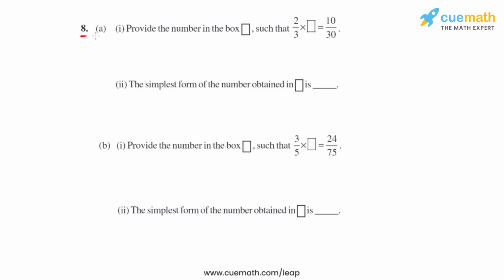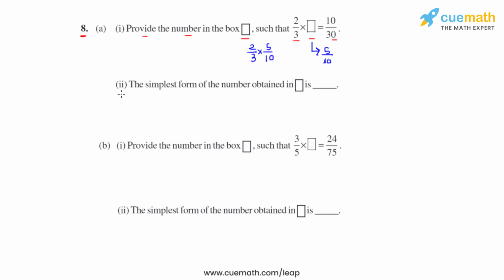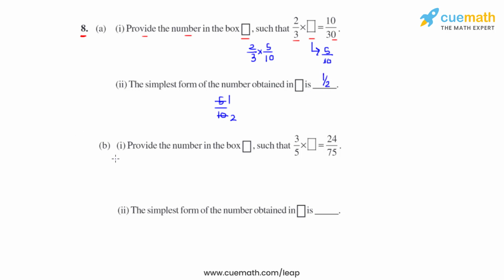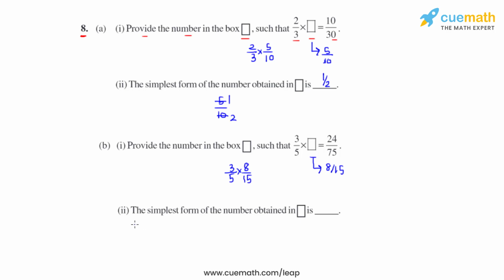Ex.2.3 Q8 Fractions and Decimals - NCERT Maths Class 7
To download pdf of all text solutions for this chapter click here NOW